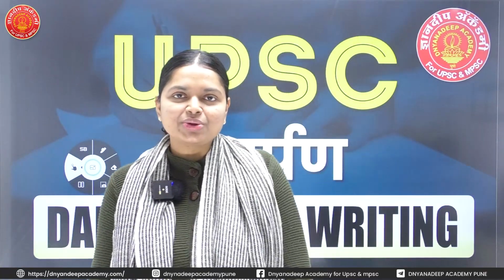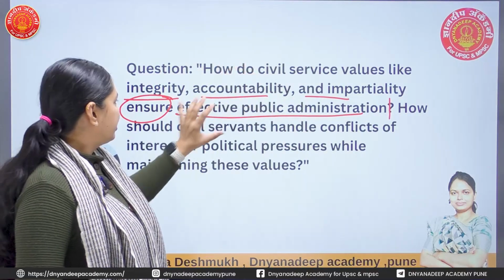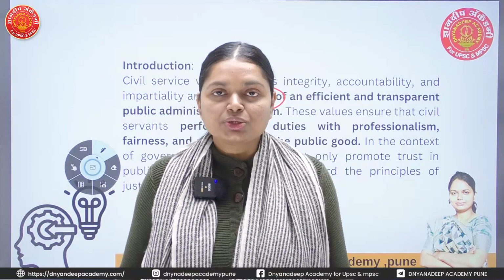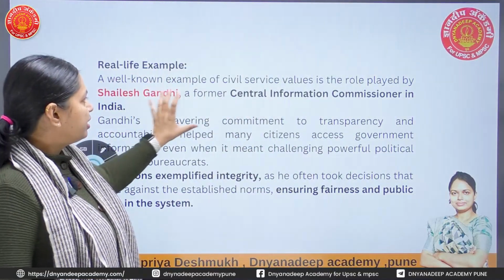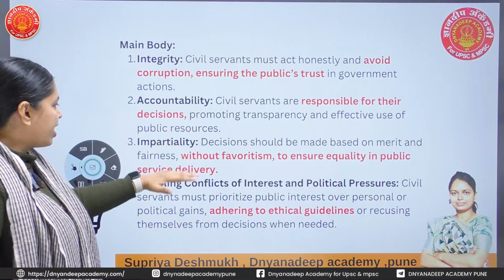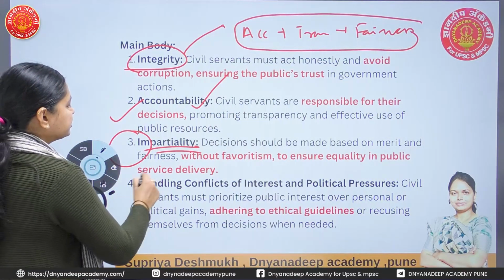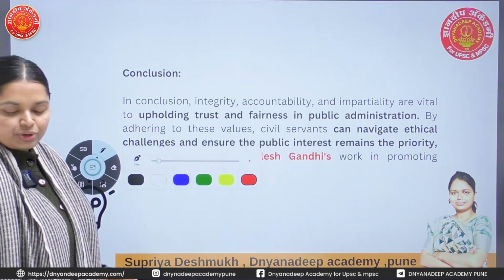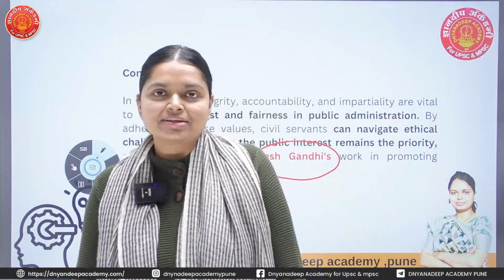UPSC Answer Writing Que.169 Ethics By Supriya Ma'am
UPSC Mains Series Important Lectures -

👉 विविध कोर्सेस, बुक्स, टेस्ट सिरीज, जॉईन करण्यासाठी खालील लिंक वर क्लिक करून ॲप डाऊनलोड करा :